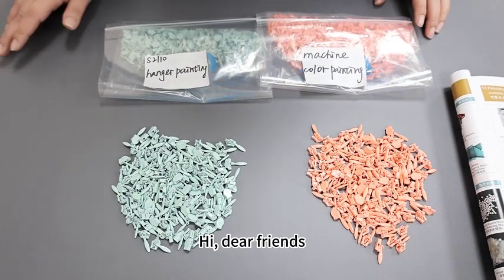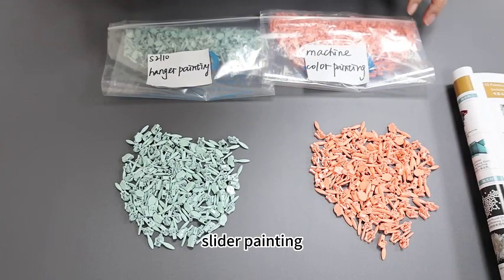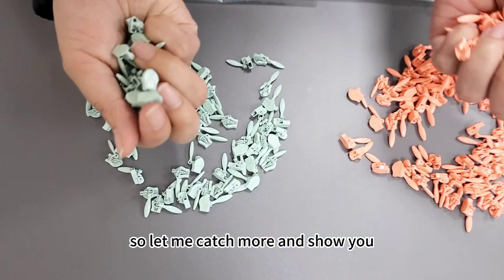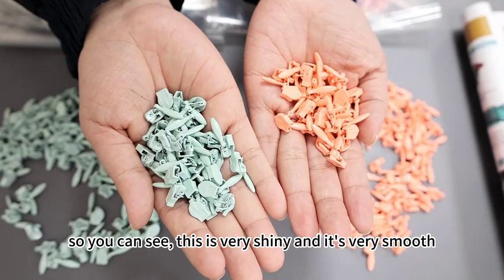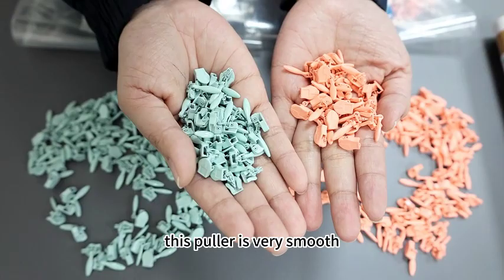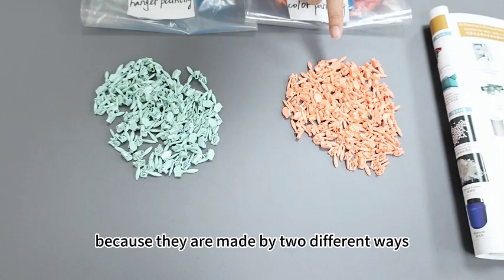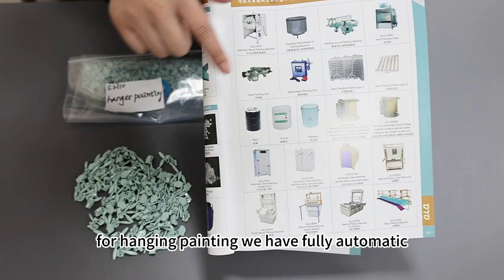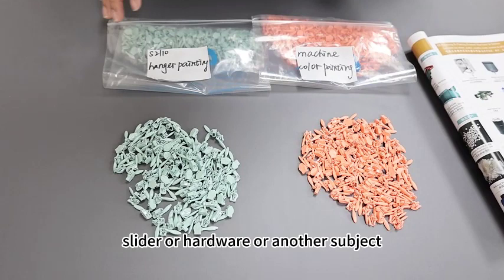Say goodbye to bulky sliding doors and hello to our sleek and space-saving invisible slider design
Available invisible sliders: different sizes, different painting results